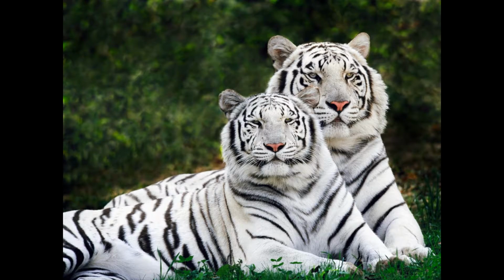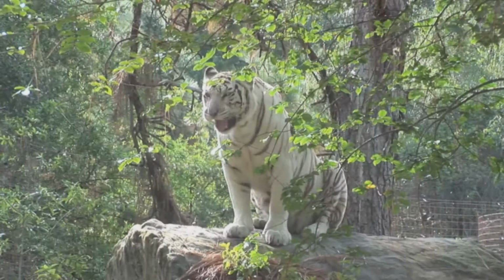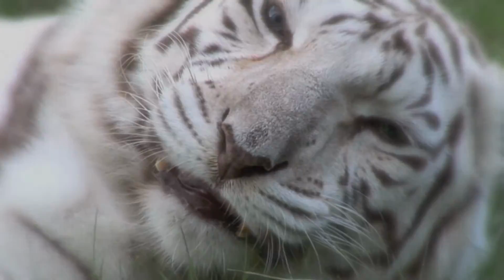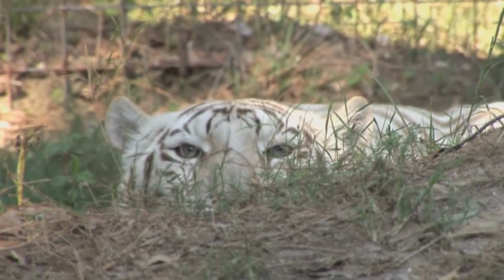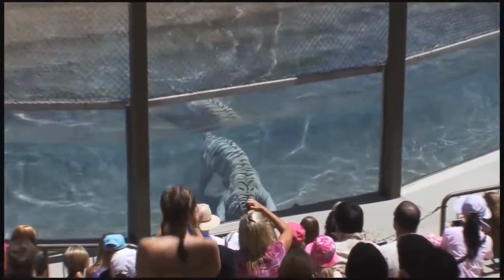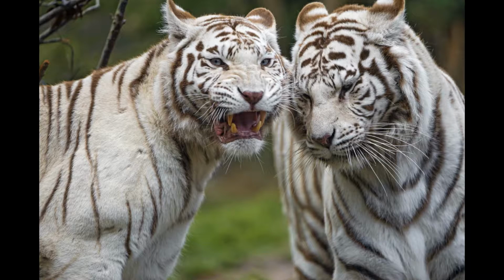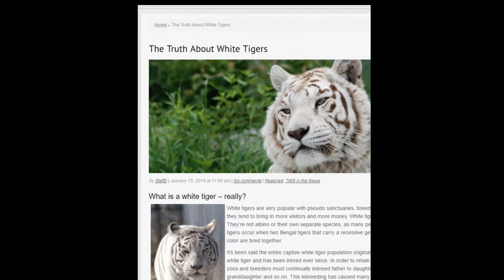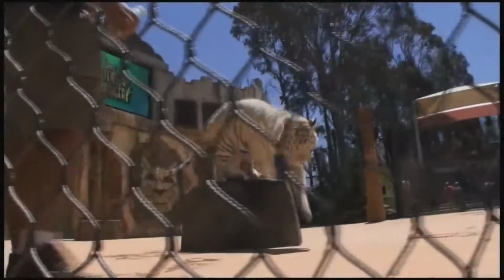The White Tiger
Facts about the white tiger